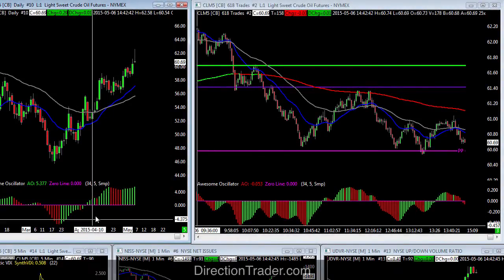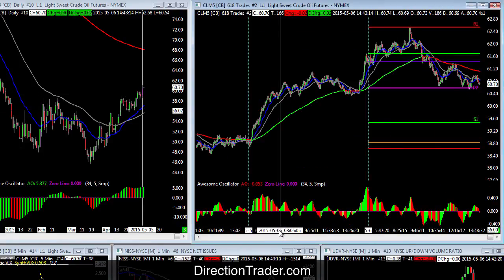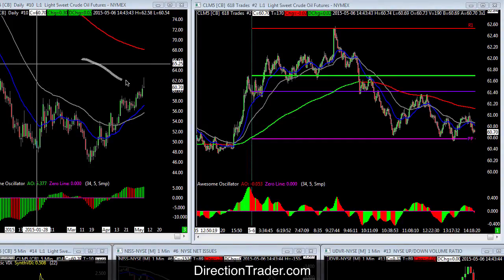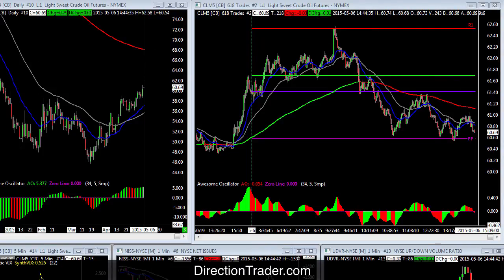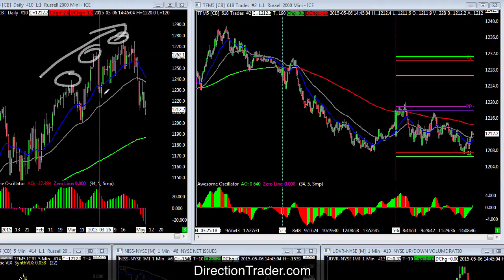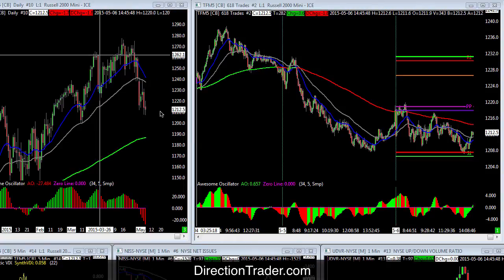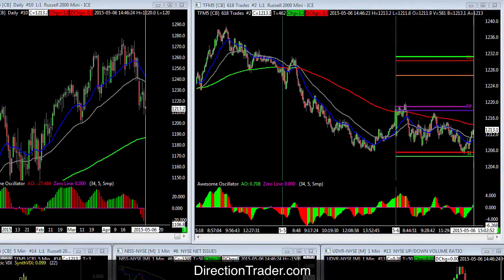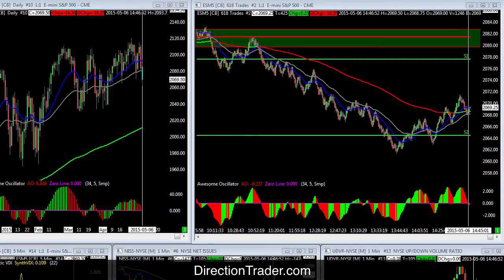Free Live Trading Webinar with Adam Tomorrow Morning